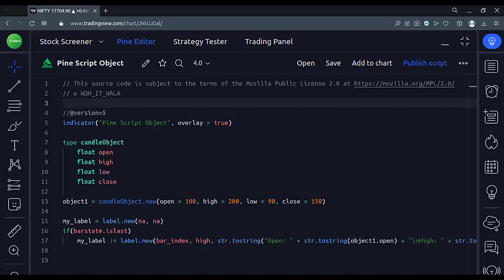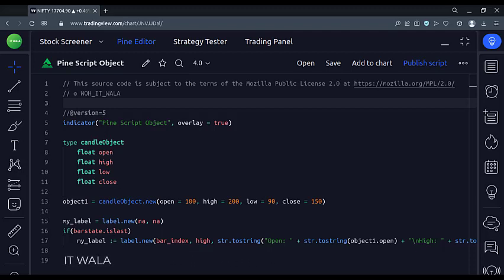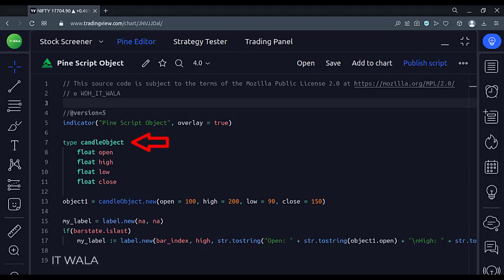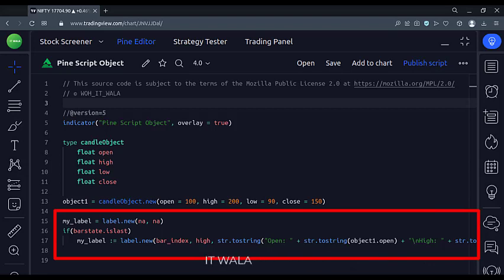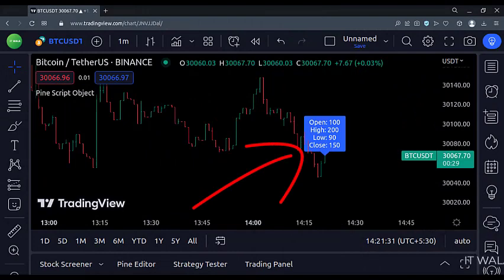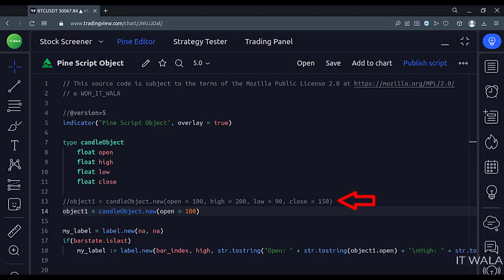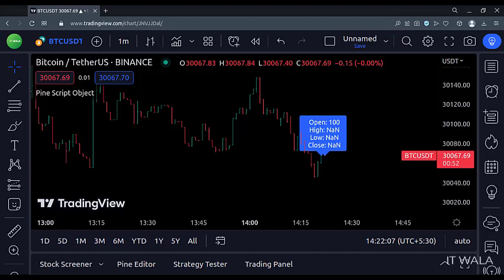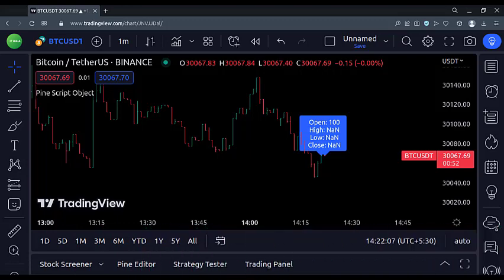🎖️ TRADING VIEW-PINE SCRIPT: ~🎖️HOW TO CREATE A PINE SCRIPT OBJECT ? 🎖️